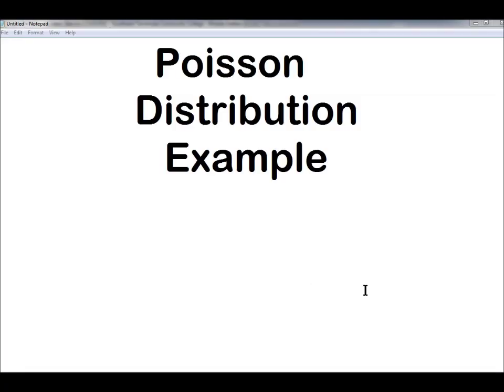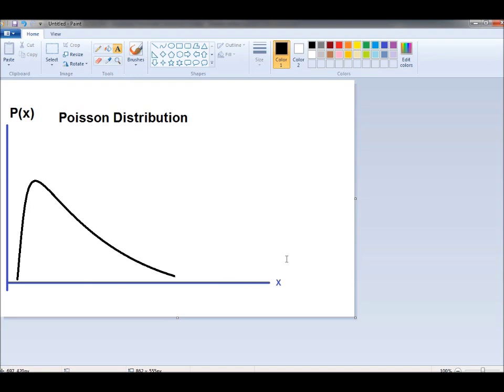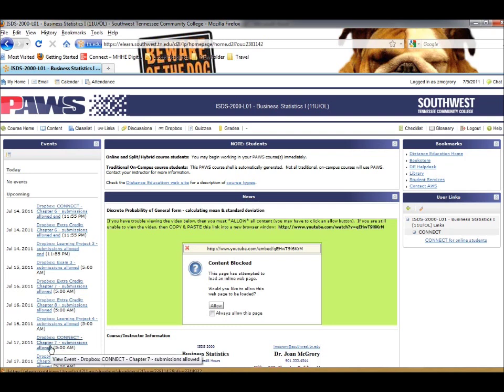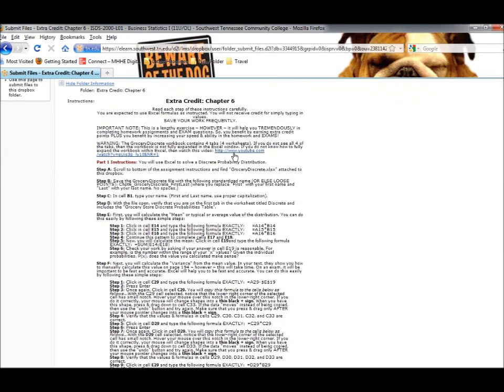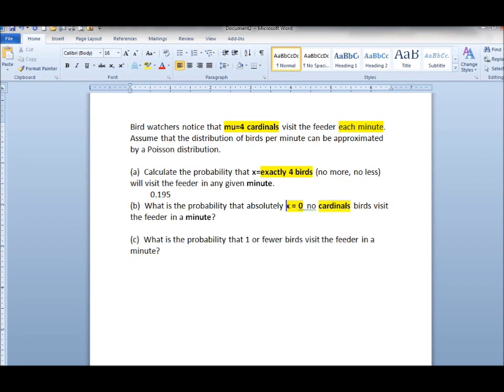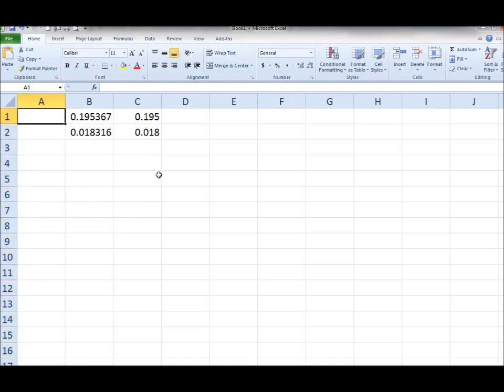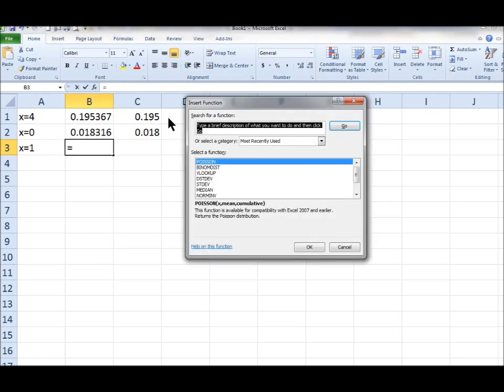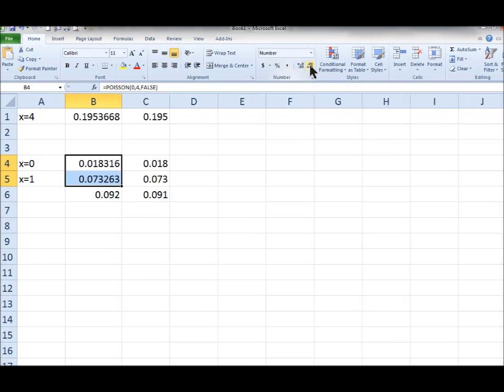Poisson Probability Example